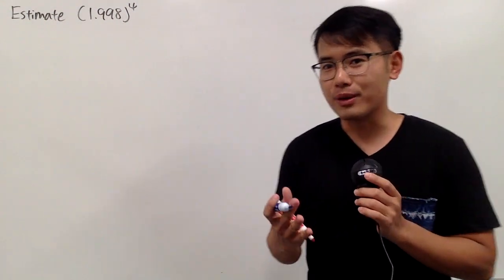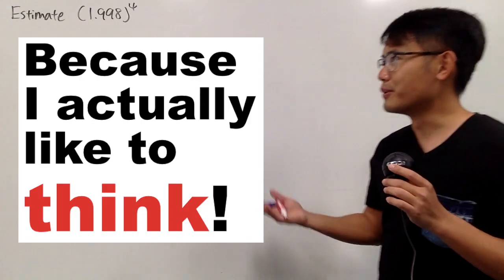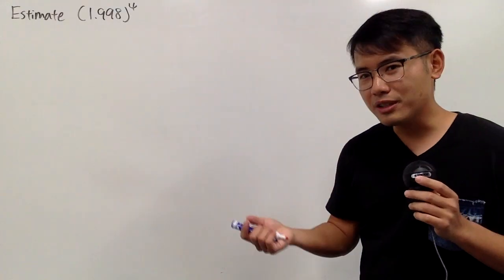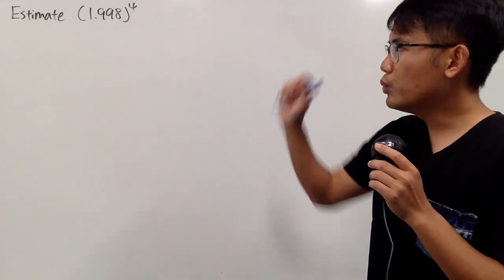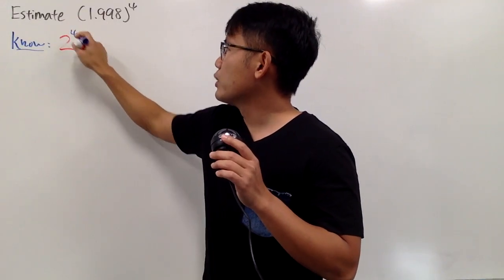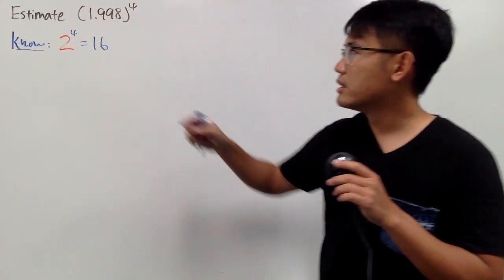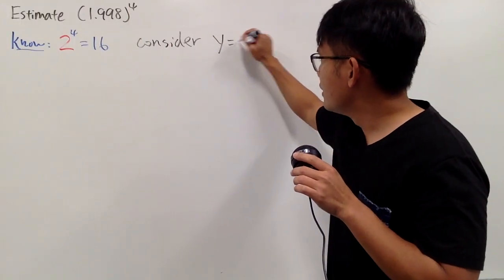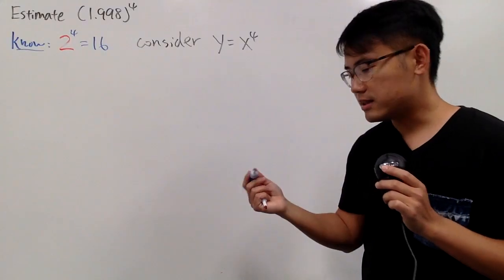Approximating (1.998)^4 by using calculus!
Approximating (1.998)^4 by using differential. This is a common calculus homework or exam problem that you have to know!